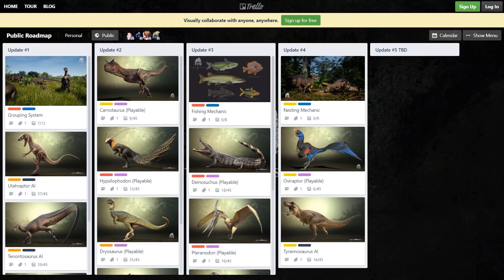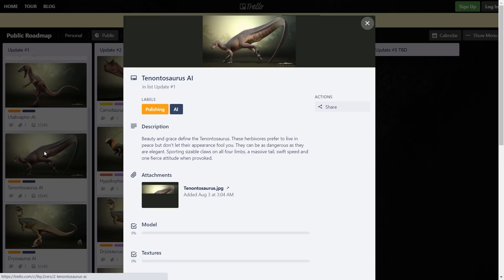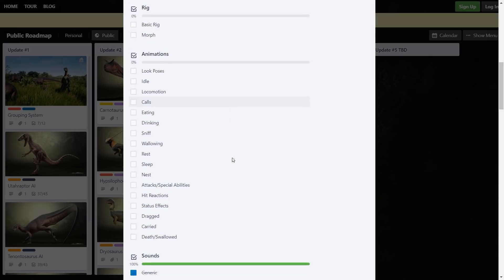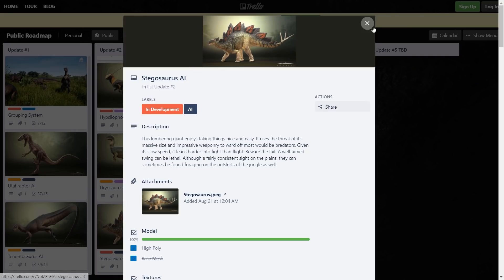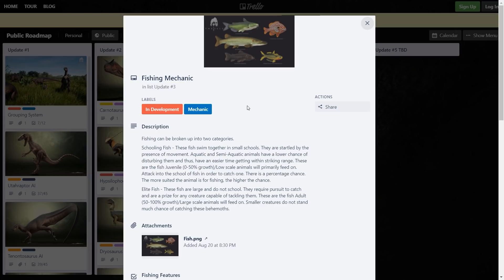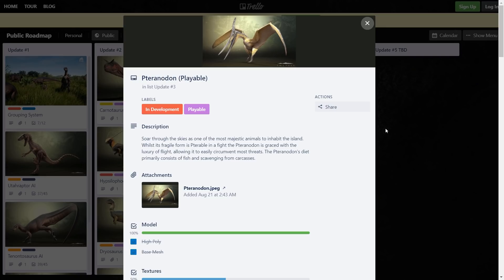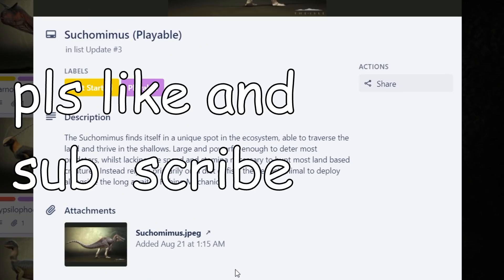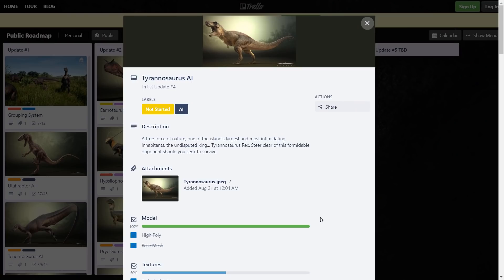THE ISLE'S MASTER PLAN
The Isle released a roadmap that outlines what their goals are for the game. It's about time.